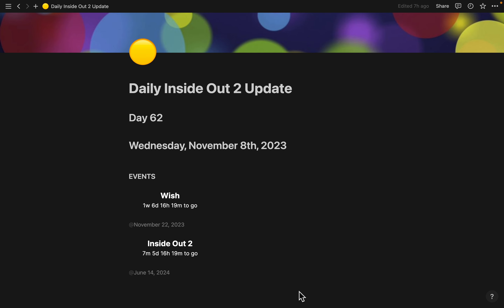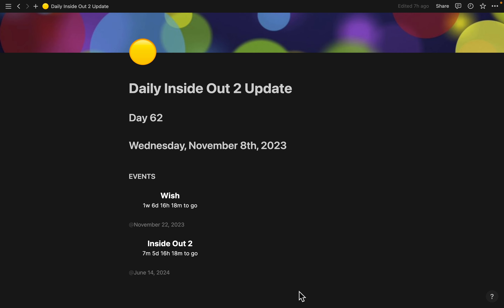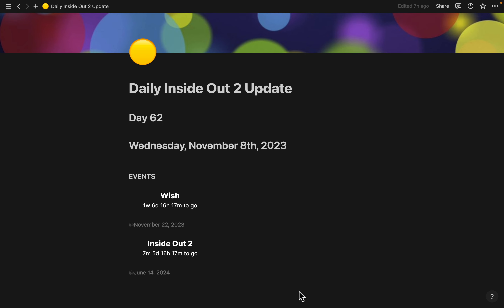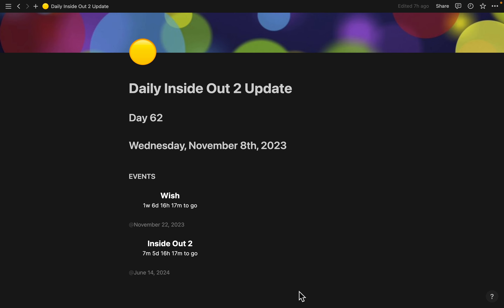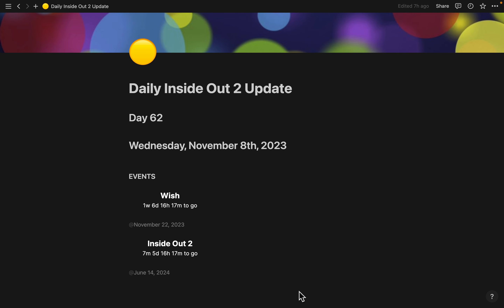Day 62 // Inside Out 2 Update